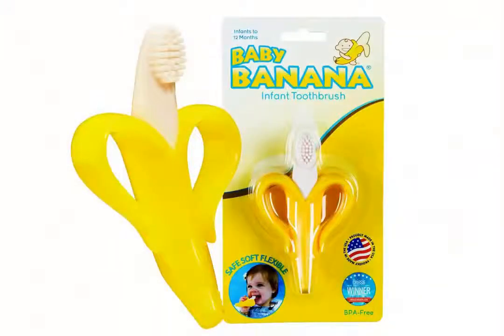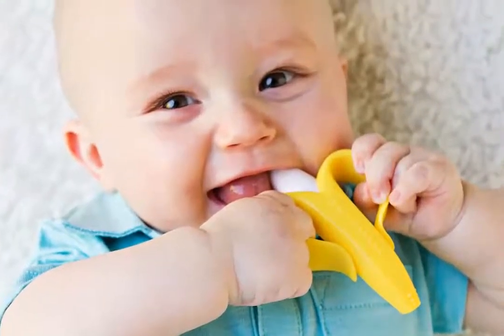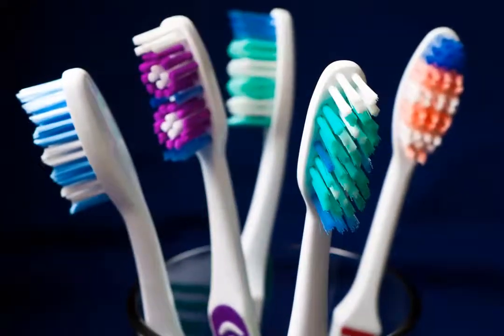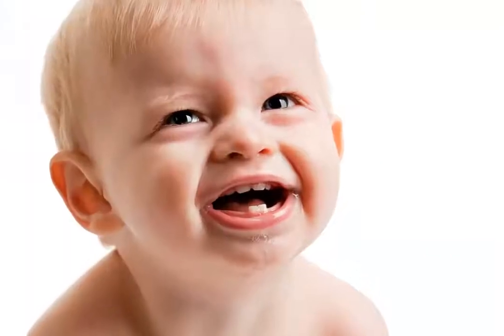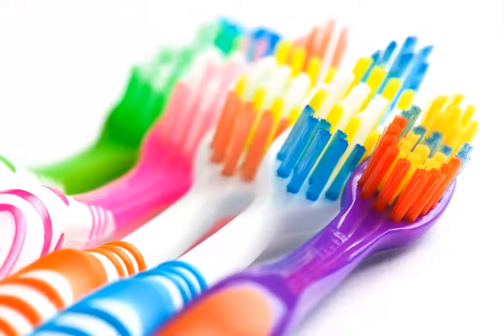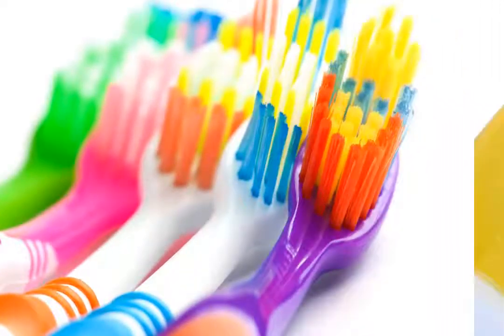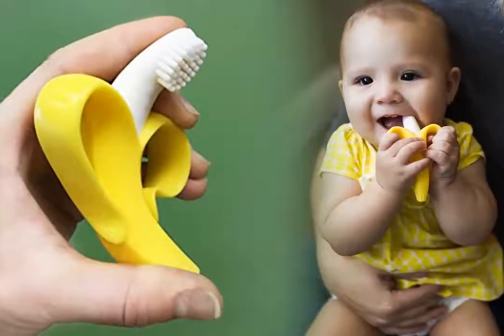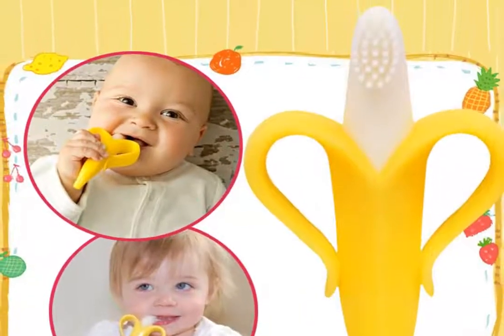Baby Banana Infant Training Toothbrush and Teether| Best Baby Dental Care Toothbrush | Mymum'schoice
Baby Banana Teething Toothbrush for Infants:
We worry about lot many things about babies..!And we are more concerned about those primary teeth too..!
But most of us get confused with use of brushes which adults use, and many of us imply the same brushes which we handle to babies too..!!
But those tiny teeth get hurt with brushes which we , adults use..!Bristles which we use are more firm and harder, so this may hurt gums of babies..!
To avoid all these, Baby tooth brushes are more preferable..!!
To excite baby , many varied designs of brushes are available,
Such as banana baby brush, in which peel of banana are seen as handles..!
This helps to maintain good oral hygiene, massage effect to gums..!
And these brushes are preferred to babies of 12months age..!
So Take good care of your kid's oral hygiene starting from baby stage..!